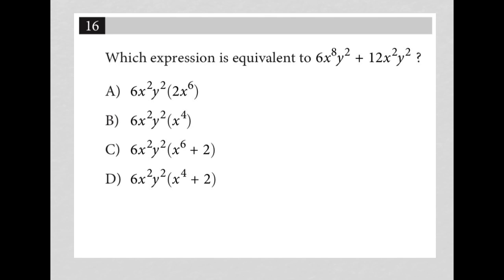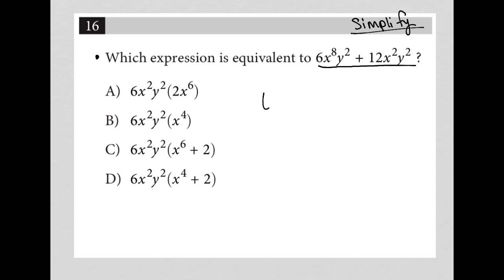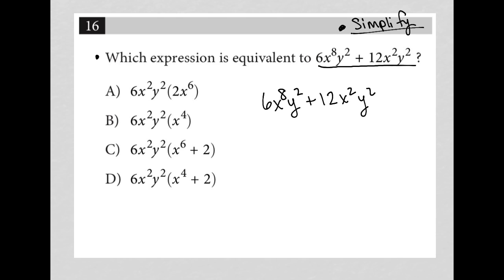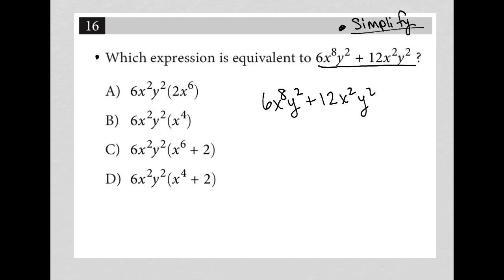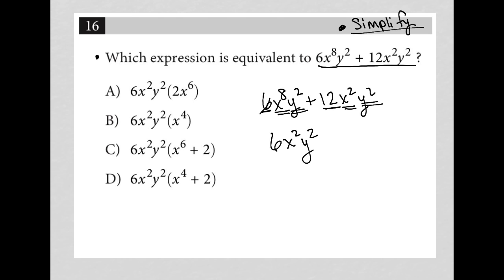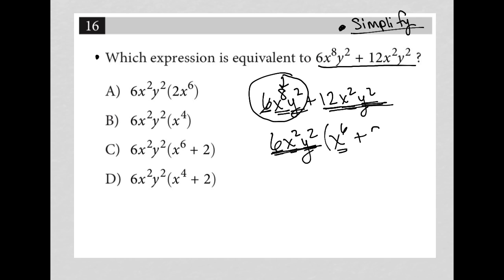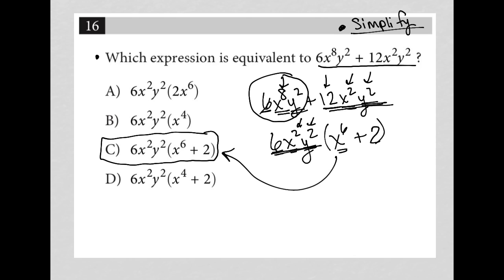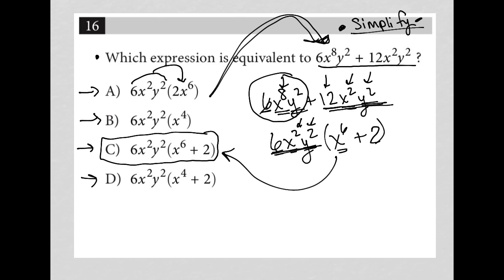Digital SAT Math Question using the SIMPLIFY method: 6x^8y^2 + 12x^2y^2?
If you found this video helpful and want to show your appreciation, you can use the Super Thanks feature (see the heart and $ icon beneath the video). Your support helps me create more high-quality educational content. Thank you for your generosity!

Simplify Strategy:
+A question 1 - 3 lines long that also contains an equation and/or an expression.
+Focus on simplifying the equation/expression provided by the question.
+Simplify thoroughly.
+Read the question statement.
+Answer the question based upon your simplification.

Non-adaptive Digital SAT Test 1, Section 2, Module 1, Question 16:

Which expression is equivalent to 6x^8y^2 + 12x^2y^2?